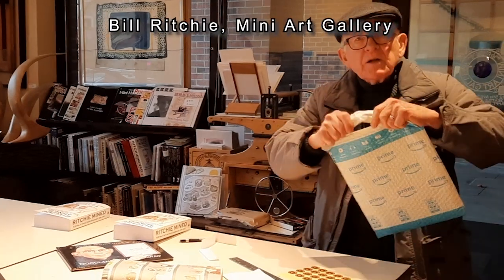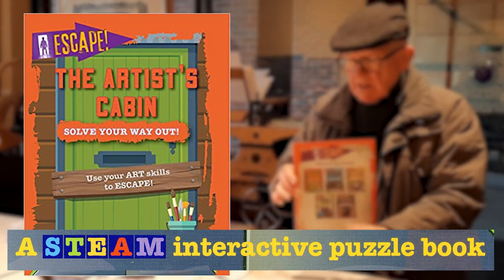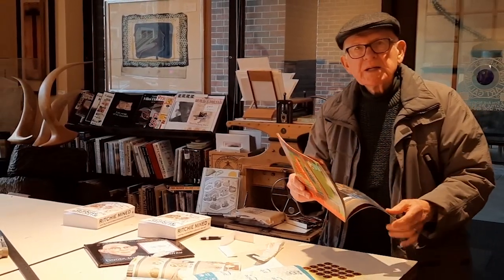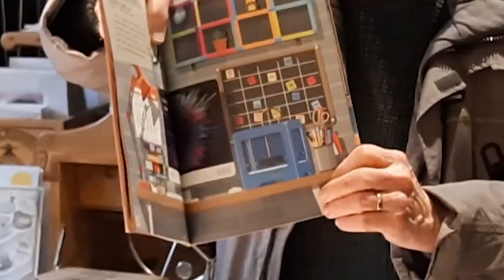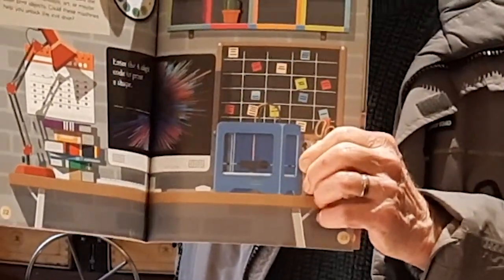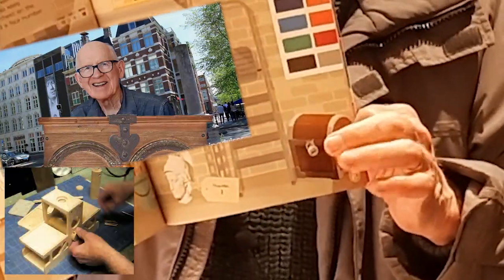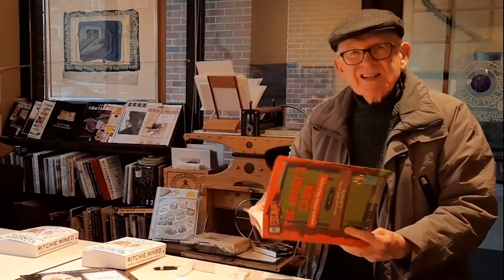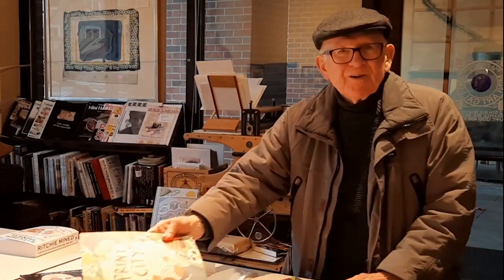Opening Escape the Artist's Cabin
"Escape the Artist's Cabin" is Kevin Wood's creation for his "Solve your own way out" series, published by Gareth Stevens in 2022. Written by Mr. Wood and designed and illustrate by Alix Wood, Bill Ritchie - narrator - thinks it might be the first Escape Game book for STEAM - Science, Technology, Engineering, Arts, and Mathematics. Bill, a printing artist, found the book in his search for a metaphor to guide him in the design of the Printmaking Teachers in a Box and PrintPals. Maybe an escape game is it!